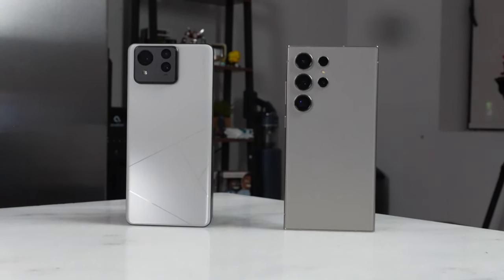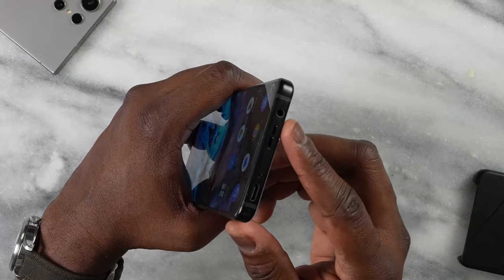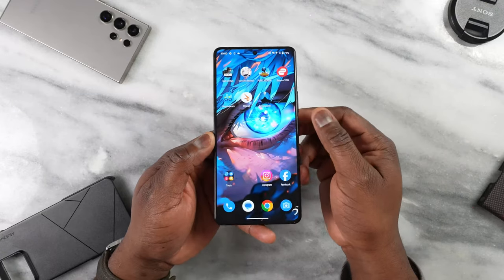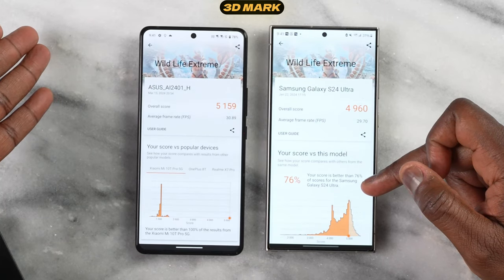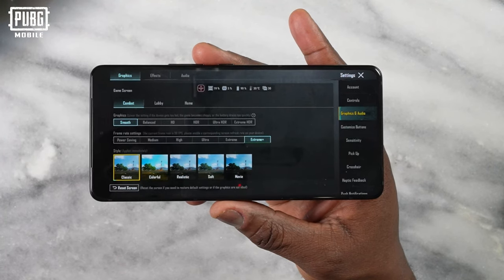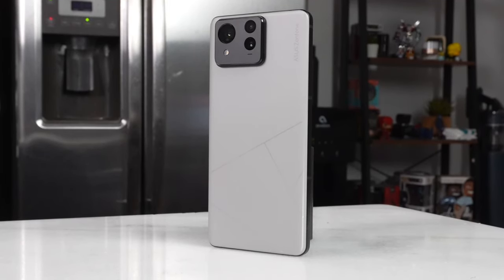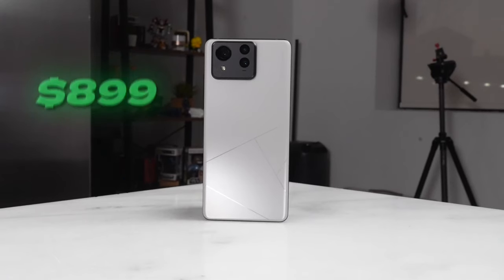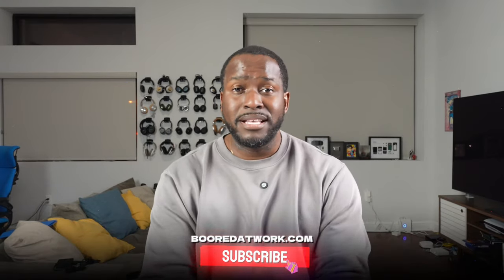Asus Zenfone 11 Ultra vs Galaxy S24 Ultra: $899 vs $1300